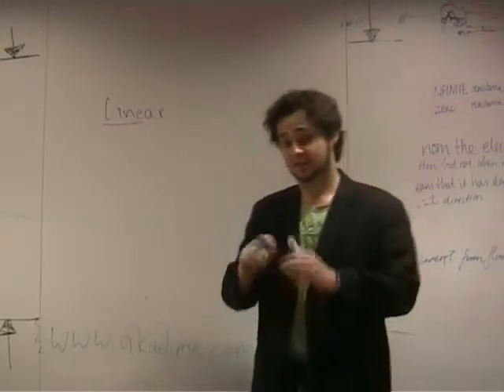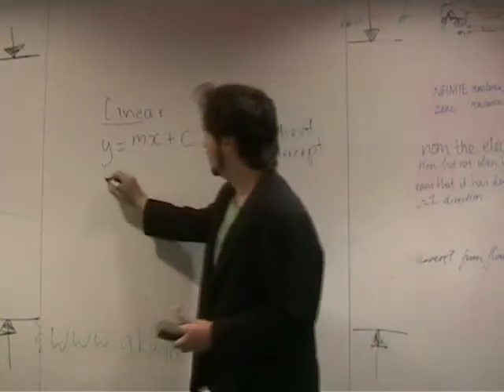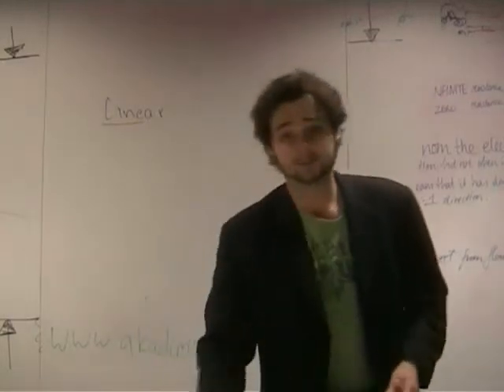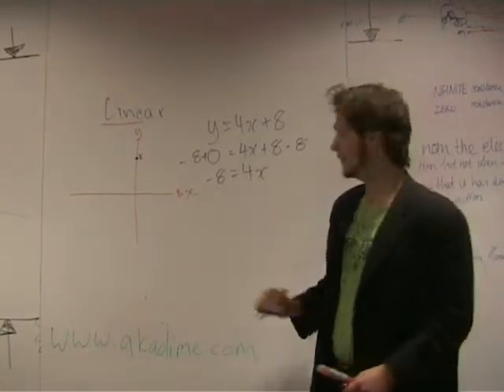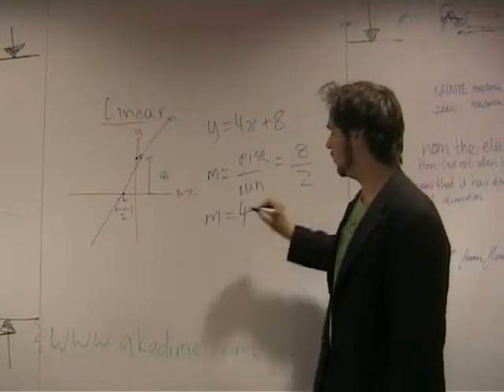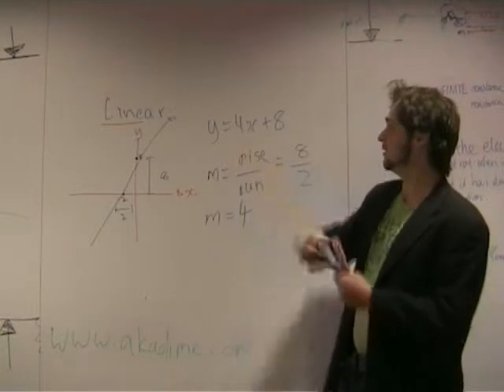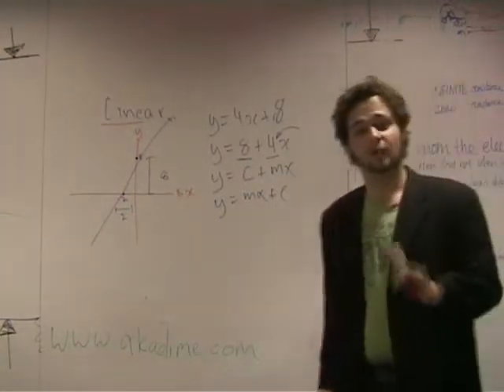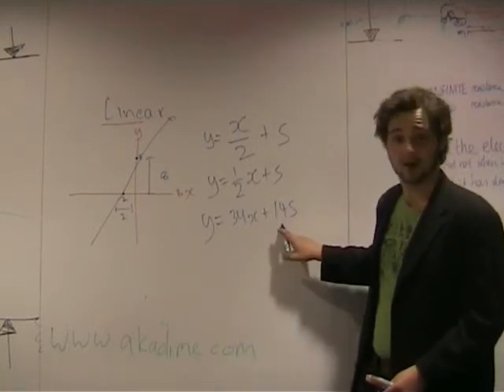Linear General Theory.wmv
if you dont know what a linear equation is then this video is for you
suggest that you allready  understand the cartesian plane and the concept of gradient